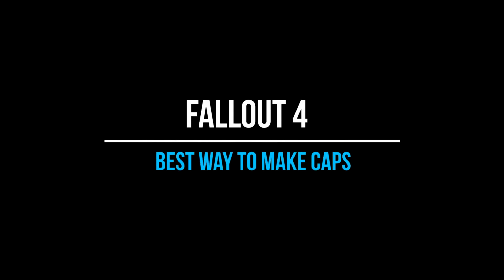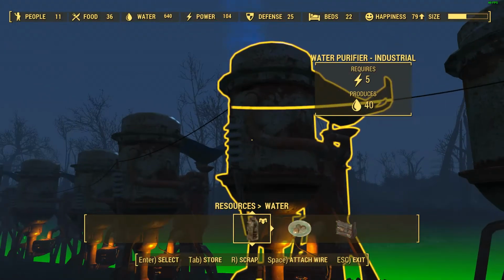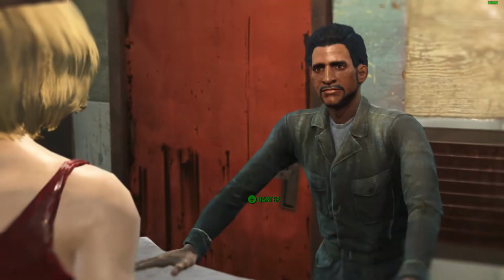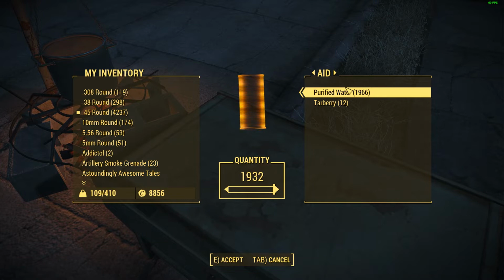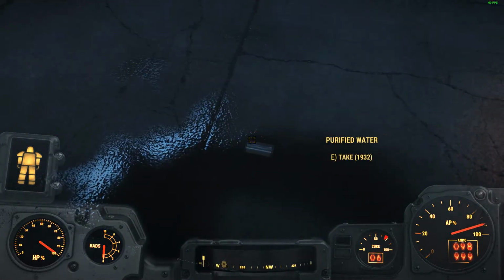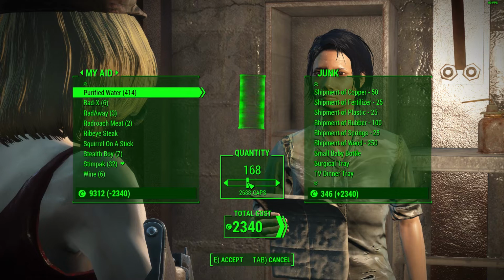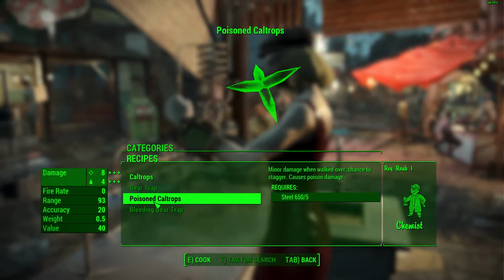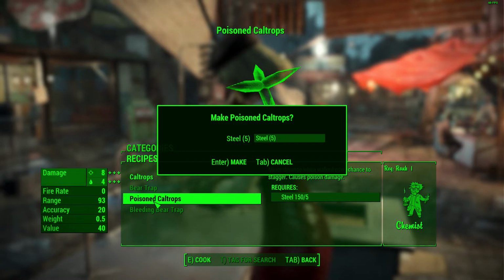Fallout 4 best way to make caps (water purifier + Poisen Caltrops[requires DLC])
This fall out 4 video shows you the best way to makes cap by producing purify water using water purifier industrial. The video offers a few tips to consider and a strategy to snow ball you towards the purify water empire by producing early game caltrops or poisen caltrops.